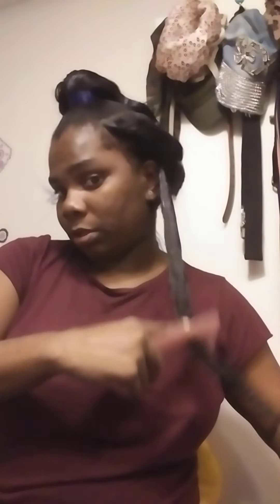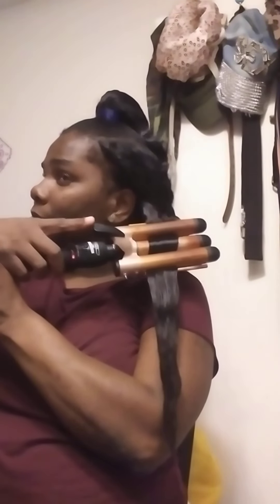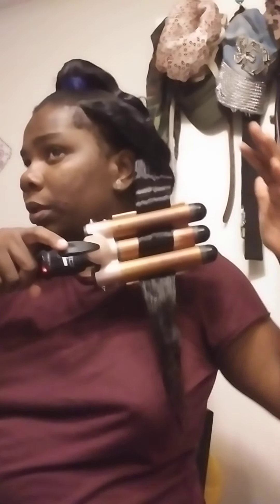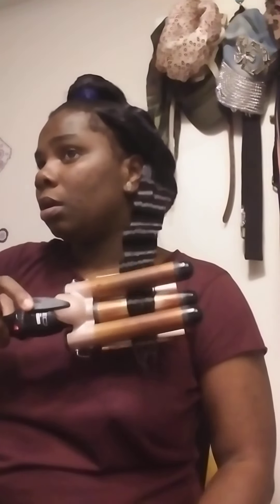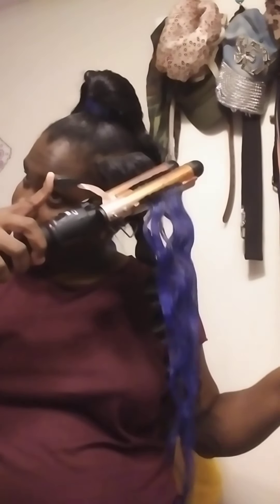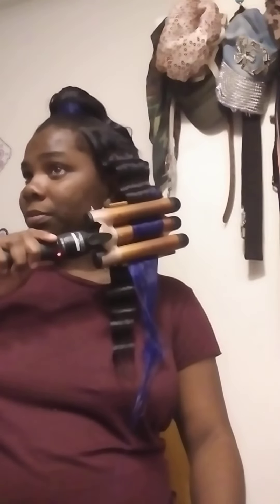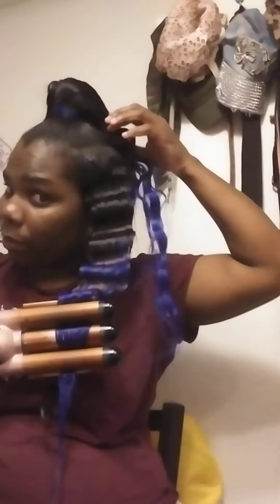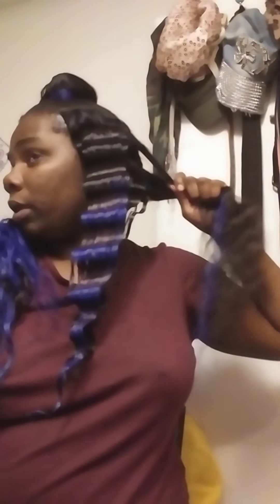How to crimp (VOODOO BLUE CRIMPS)